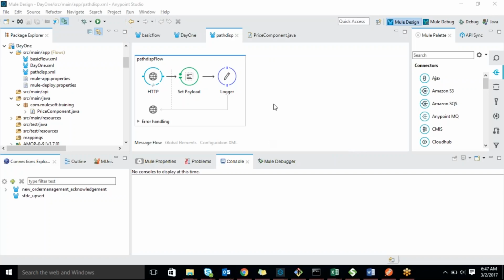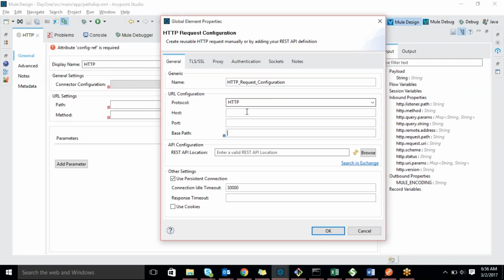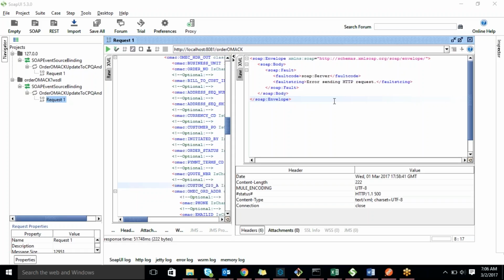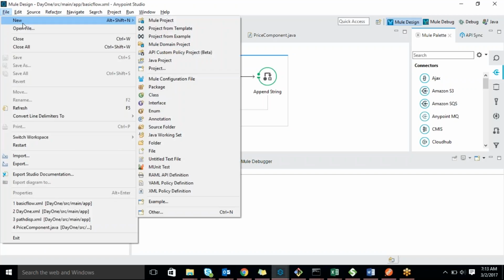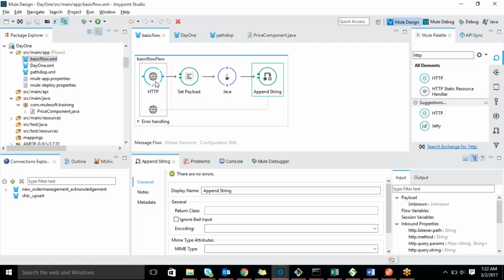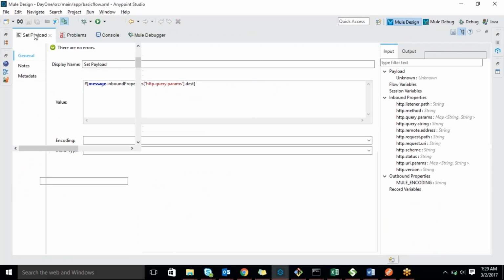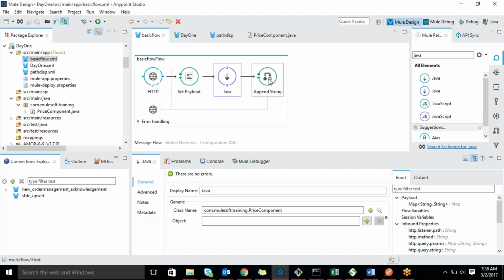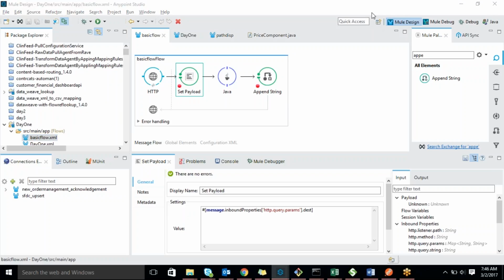2017 03 02 06 45 MuleSoft_online_Training_DAY 3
MuleSoft_online_Training_Session_DAY 3